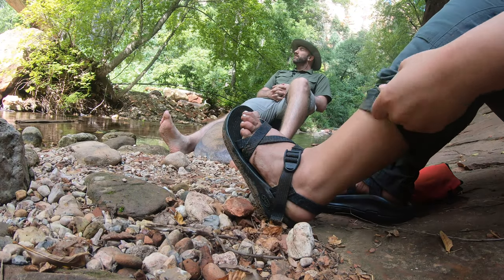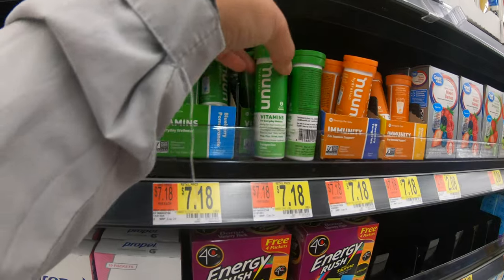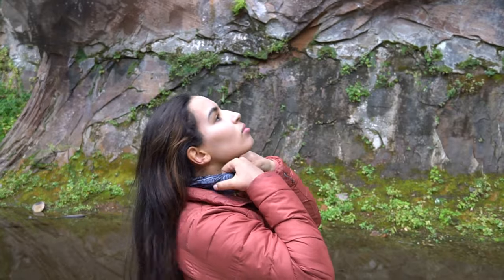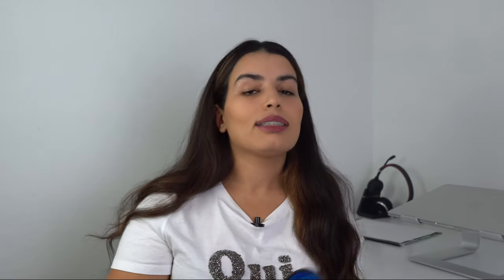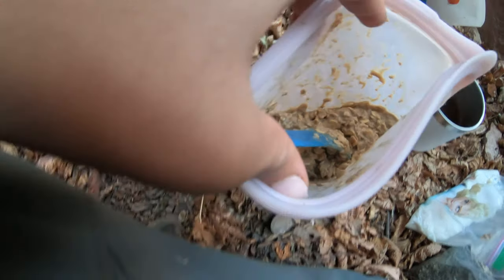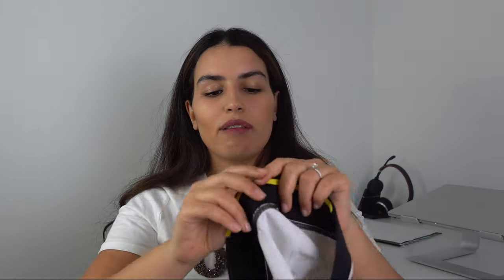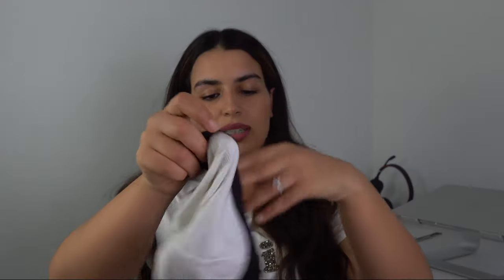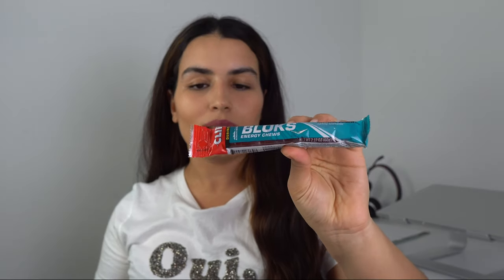Holiday gift guide for hikers (Christmas gift ideas)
Christmas gifts ideas for hikers, backpackers and adventure travelers.
As we are approaching the holiday season, we share with you a diverse list of gift ideas under $25

Gift ideas listed in this video:
* First Aid Kit
* Humangear Gobites Fork and Spoon Duo
* Nuun Tablets
* Collapsible camping cup (Small)
* Nalgene bottle
* Hydration pack cleaning kit
* Multi Spice
* CLIF bloks (Energy chewies)
* Stasher ziplock bags (Set of 2)
* Morino wool Buff unisex:
* Opinel knife:
* HALO skull cap:
* Orchard valley honey roasted nuts:
* Bear spray holder:
* Camping meals (Mountain House):
* Liner socks for hiking: